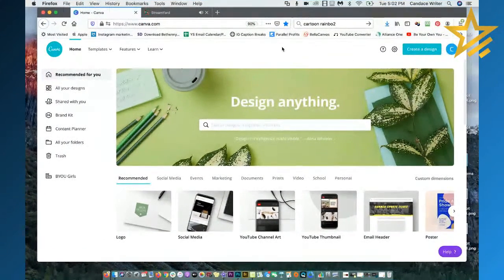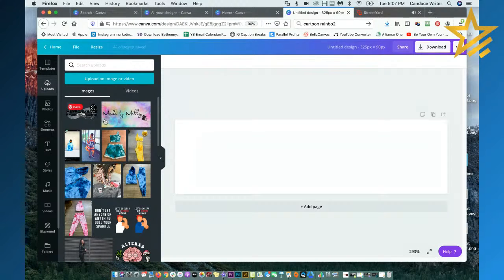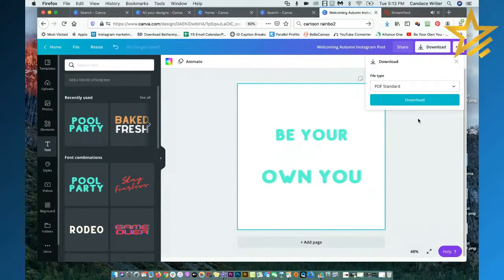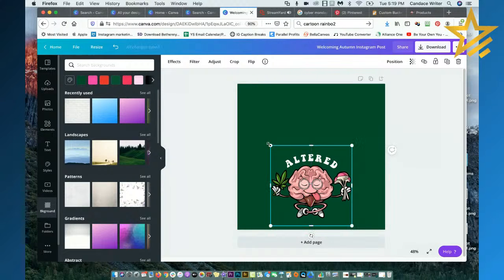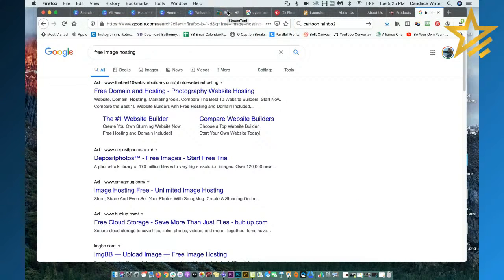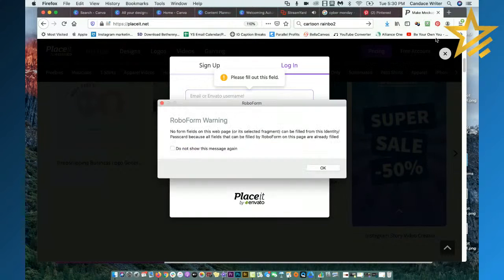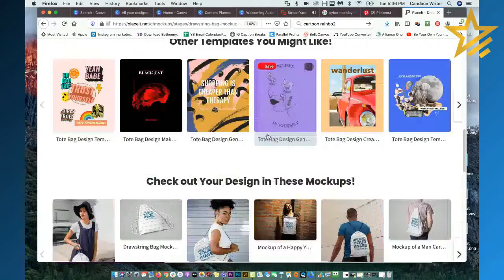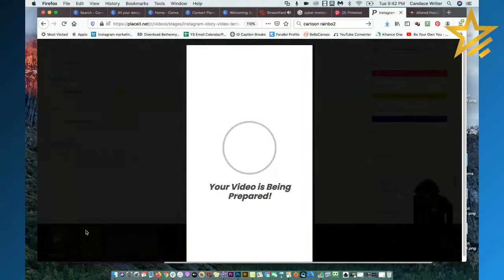Fast & Easy Graphics Creation Tips & Tools For Your Store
Candace will share with the tools & tips we use for fast and easy image & graphics creation you can use on your store and social media.

Make sure to Click Get Reminder